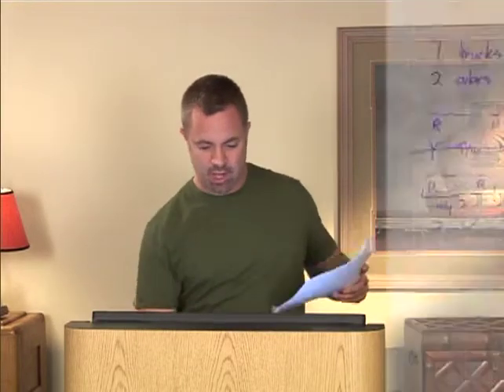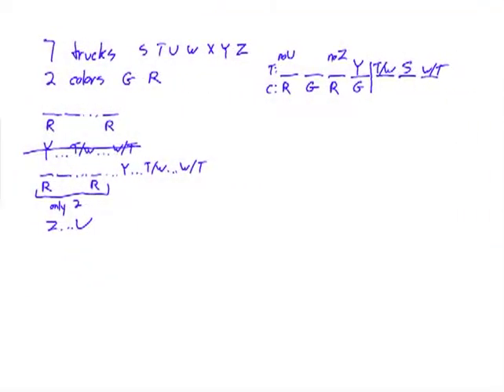LSAT Games DVD Part 2-3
Test 37, Game 2, Part 3 from the LSAT® Games Explained DVD series, available on Amazon.com. Presented by Alex Marcus of TestTrainer.net, who has been successfully training students to take the LSAT since 1999. Produced by TriMark Productions,